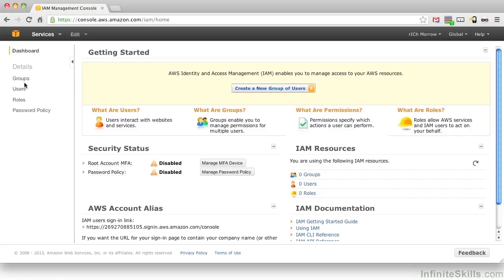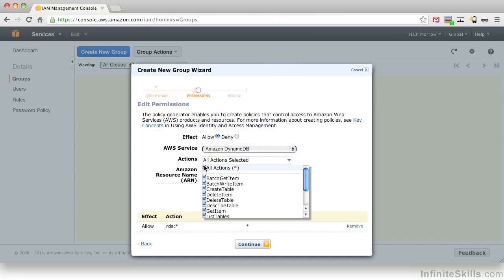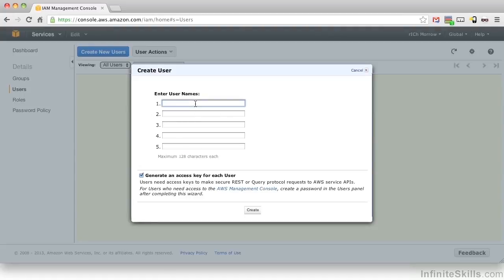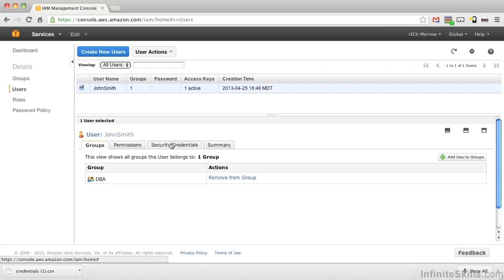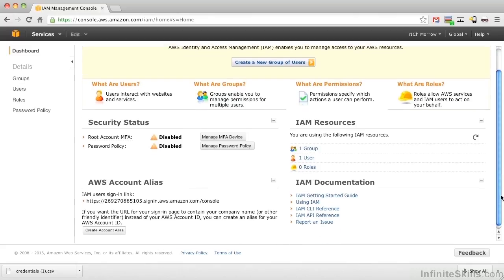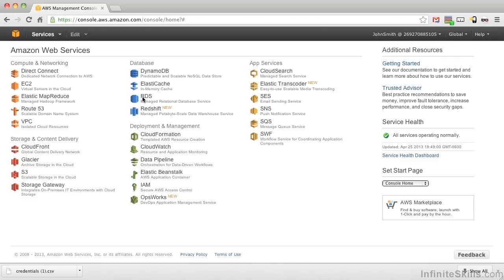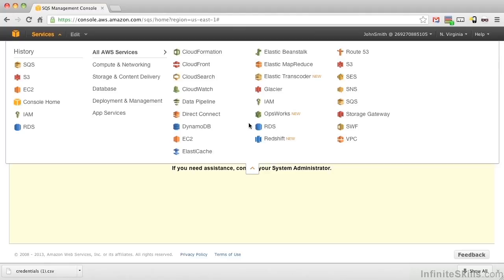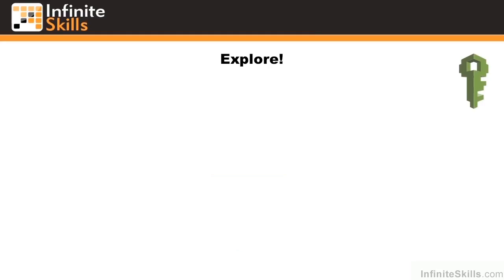42 1603 IAM Hands On